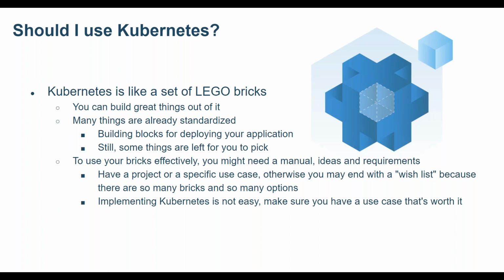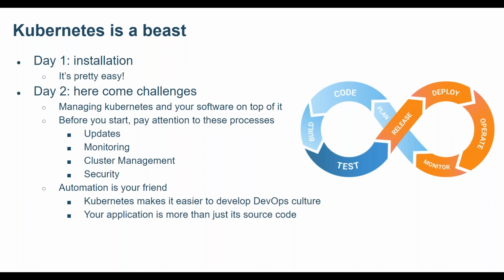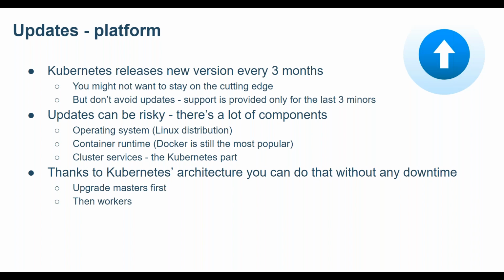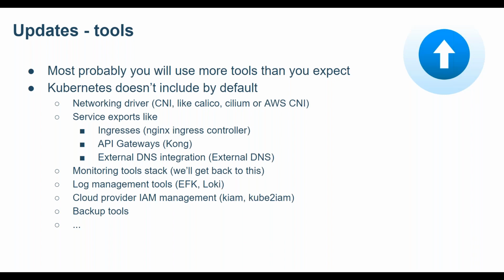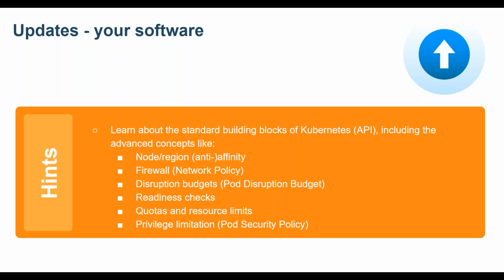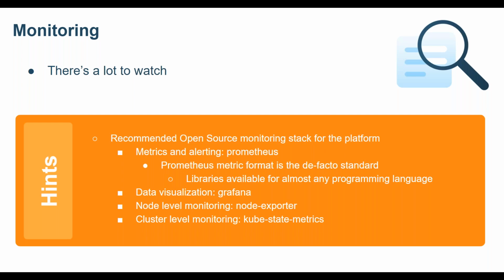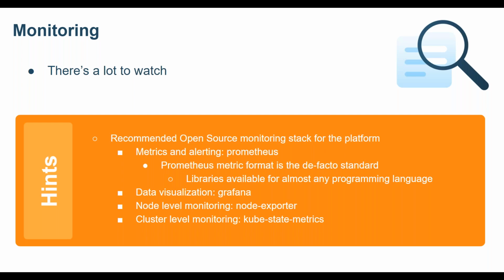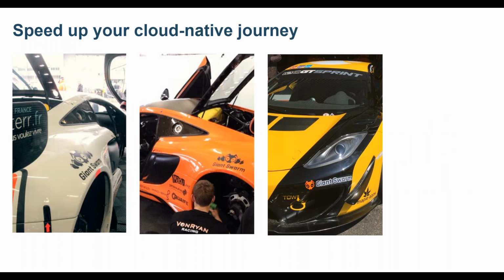Kubernetes for Software Architects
Key solutions you'll leave with:
What to consider for a successful Kubernetes setup
What's involved in delivering fast and frequent Kubernetes updates
How to stay in control through comprehensive monitoring setup